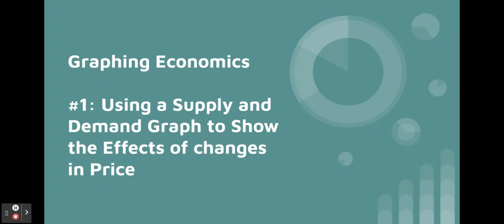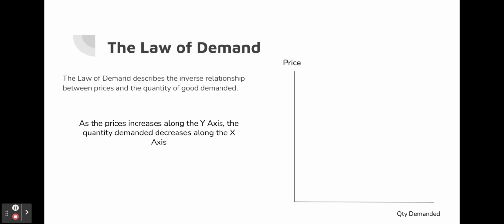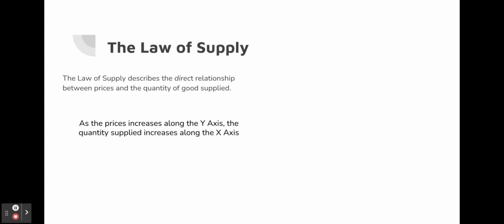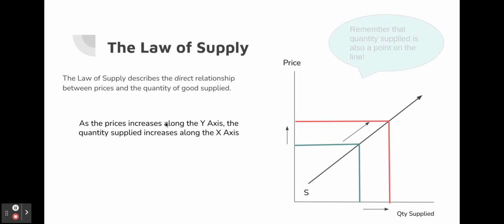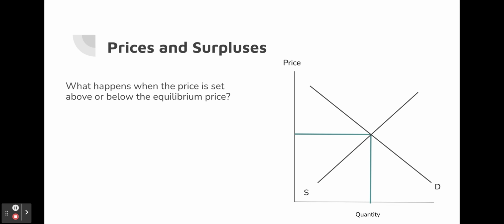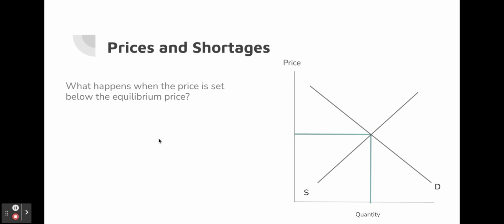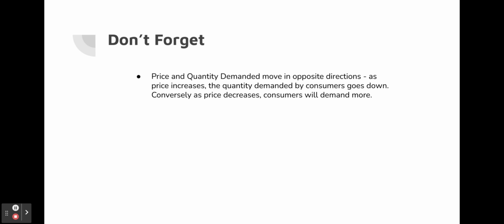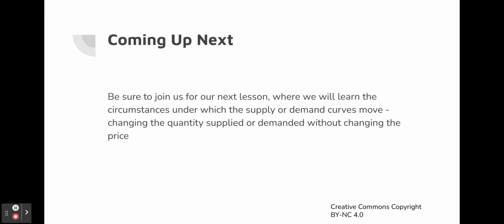Building a Supply and Demand Graph - Google Slides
A short video lesson explaining how to graph supply, demand and equilibrium price